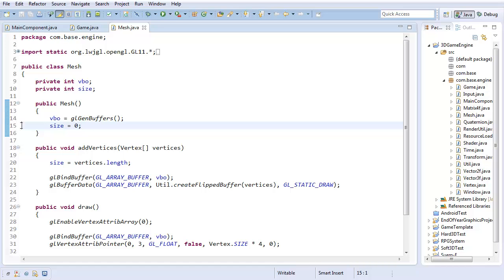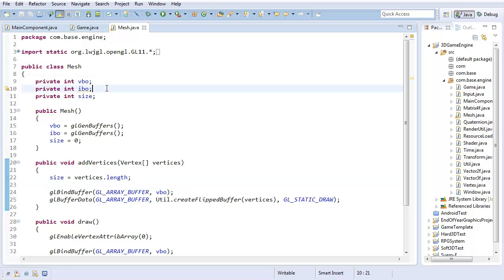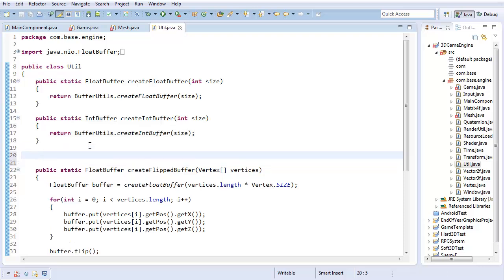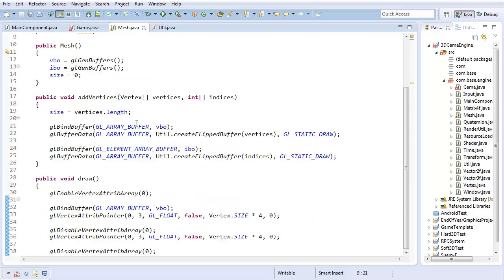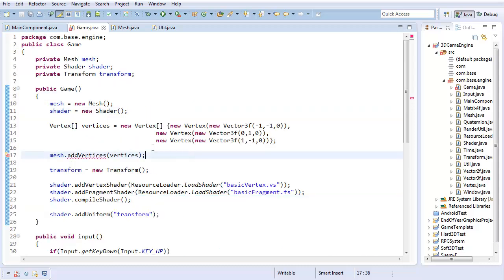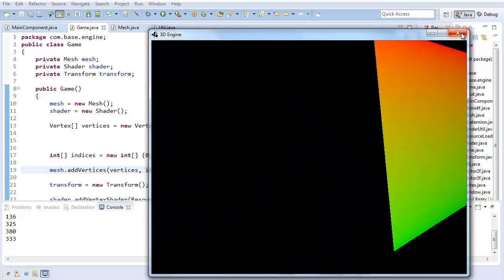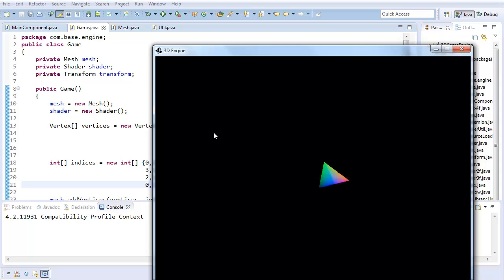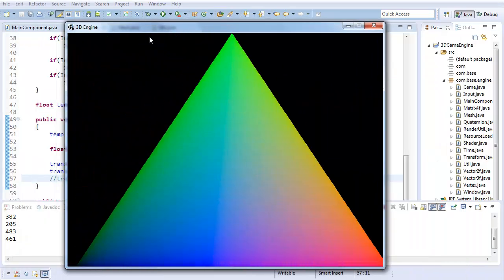#15 3D Game Engine Tutorial: Mesh Faces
In this video, we change our mesh class to render based on faces rather than vertices. This allows us to reuse vertices and not have redundant data.